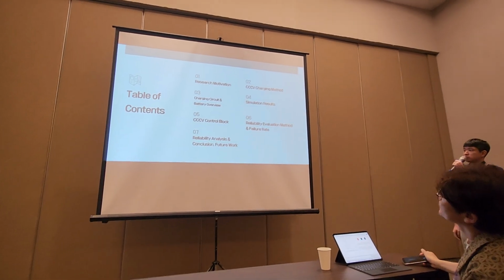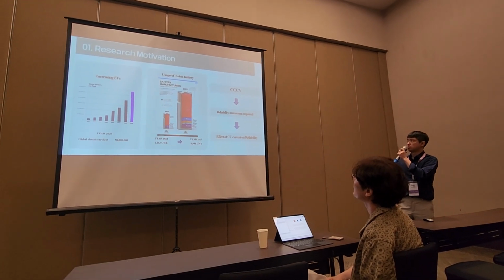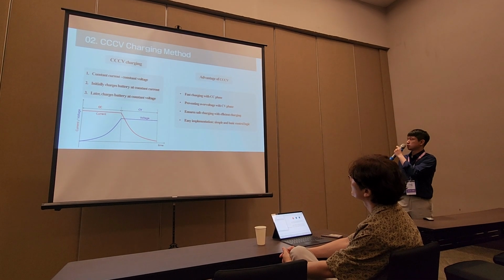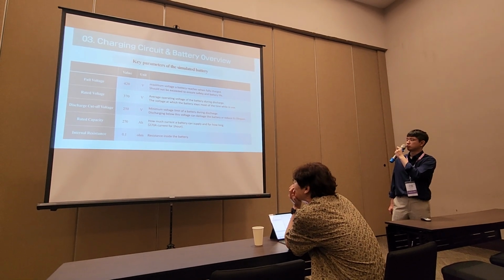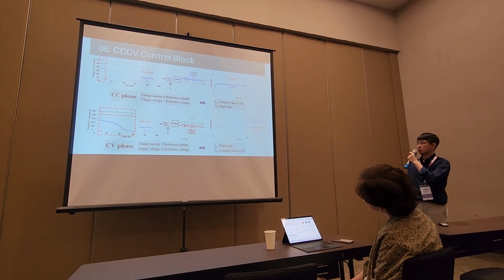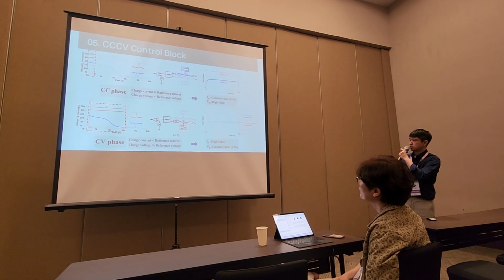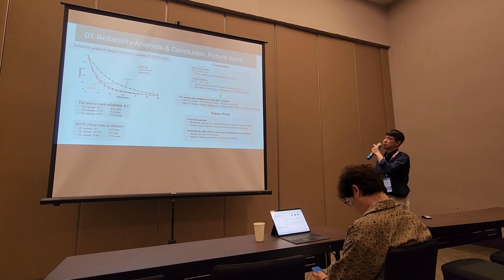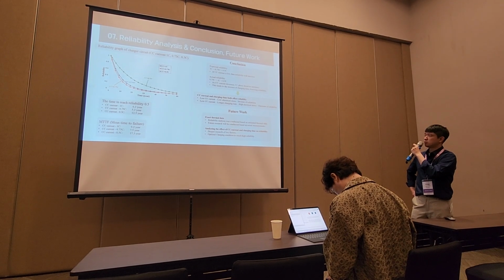IICAIET 2025 YOON-SIK CHANG